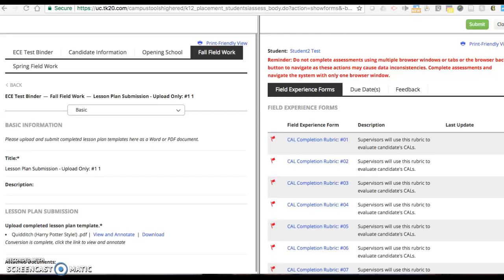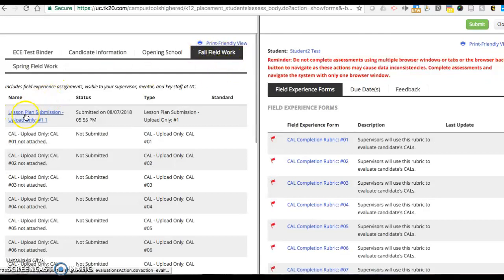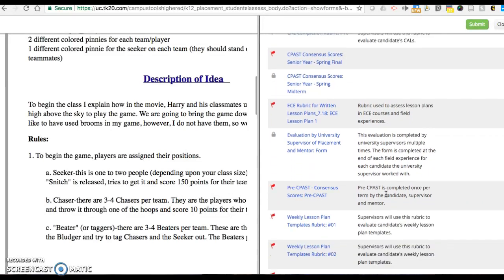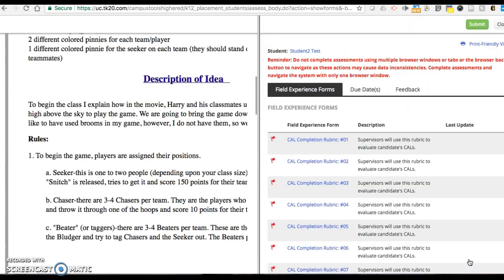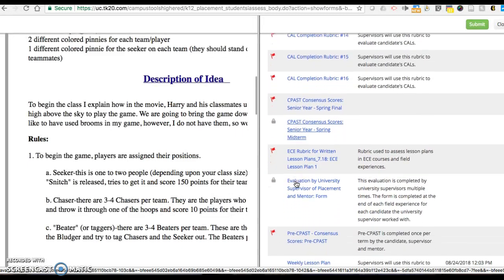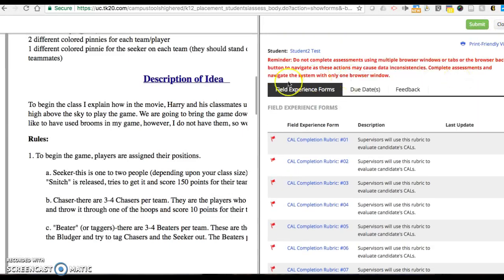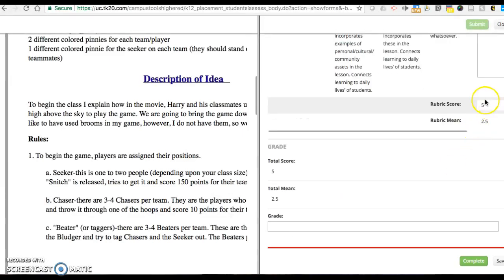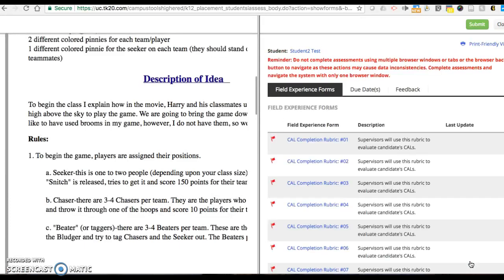Tk20 Student Submission and Rubric View for Supervisors